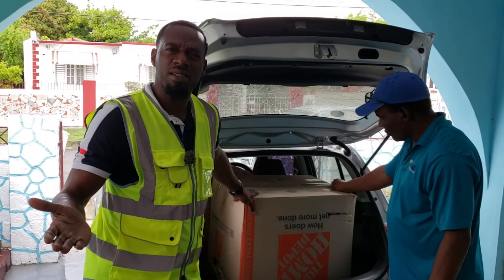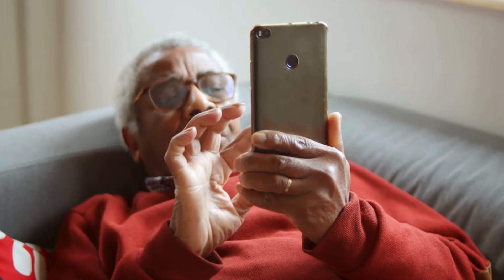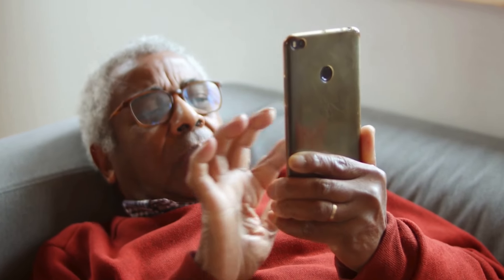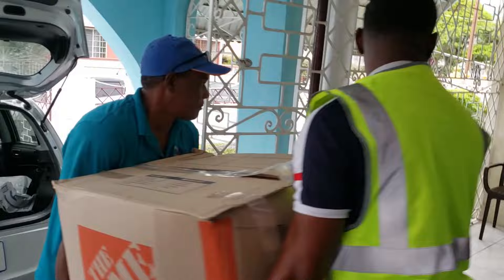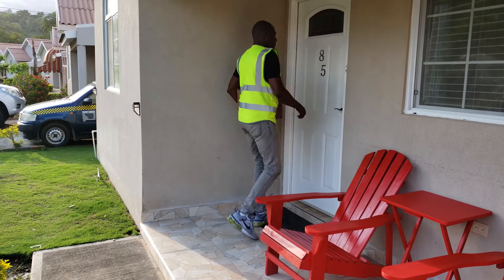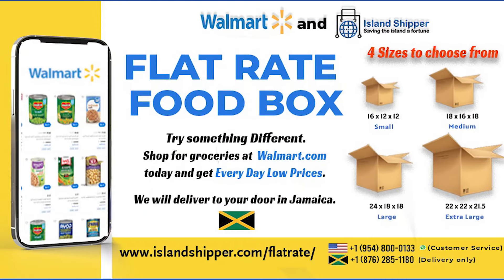How to Get All Your Favorite Foods Shipped from Walmart to Jamaica with NO Extra Cost!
You have been watching us here on YouTube and on TV. Maybe you have something to ship to Jamaica today or just want to learn more, click you link below and we will tell you just how the service works and how you can ship to Jamaica cheap and in many instances for FREE.
Island Shipper Will Ship All Your Items, Big or Small to Your Doorstep in Jamaica!!! Signup With Us And Receive A Personalized USA Mailbox Address. Shop Online From Anywhere in The World With This USA Address and We Will Deliver To You Anywhere in Jamaica. You will be able to shop online and ship packages directly to yours or your loved ones’ doorstep in Jamaica.

We will deliver Island Wide!!! Don’t wait, let’s get started today.

We Offer:
Fast and Reliable Door to Door Shipping
Fast Customs Clearing
Weekend Delivery
Free Text and Email Alerts
24/7 Customer Service via Text, Email, WhatsApp and Telephone
Real-time Package Tracking

Join Now to Enjoy:
A FREE US Mailbox Address